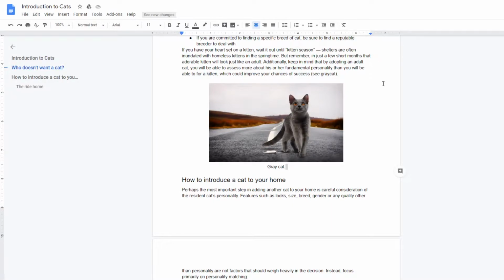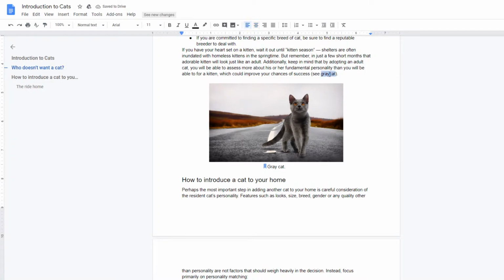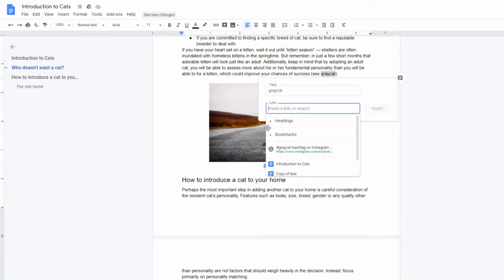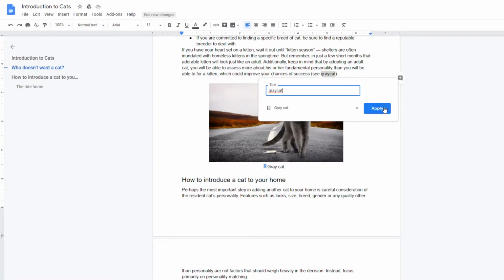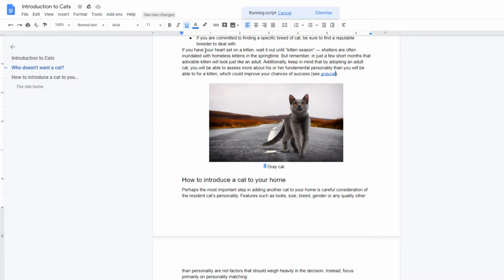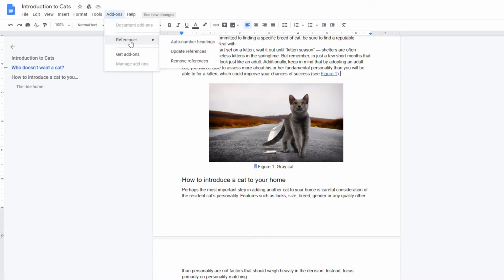How to use Referencer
This video explains how to use Referencer (Google Doc Add on) to manage the cross-references of figures, tables, and section titles in your Google Docs, as well as how to auto-number your section titles.